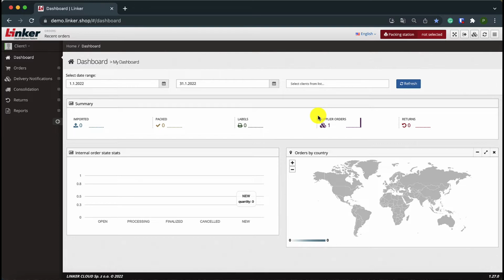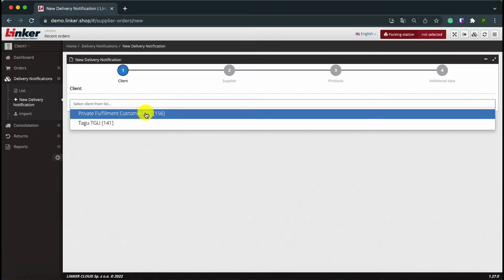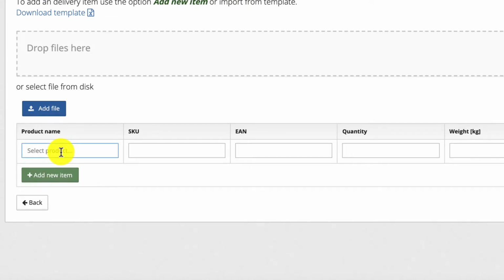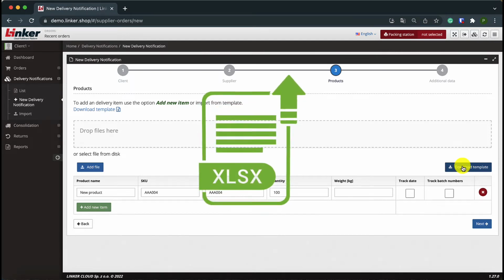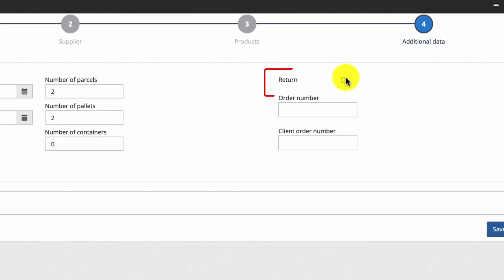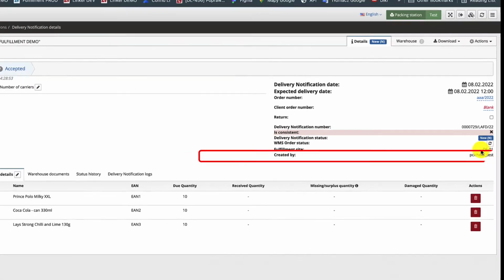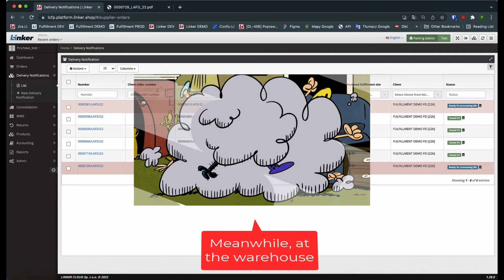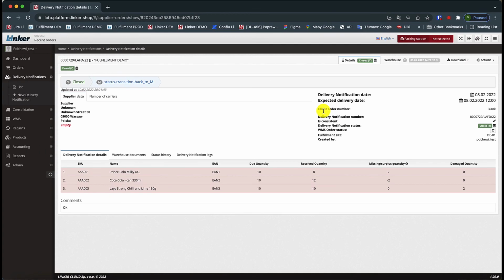Linker Tutorials - Inbound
Tutorials #2 - We will show you how to handle with Inbound Process in Linker.